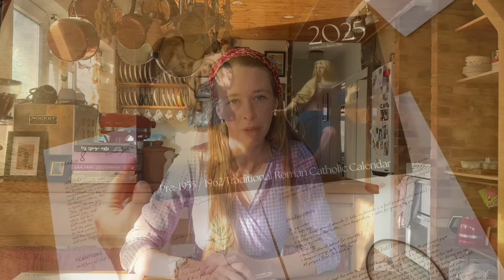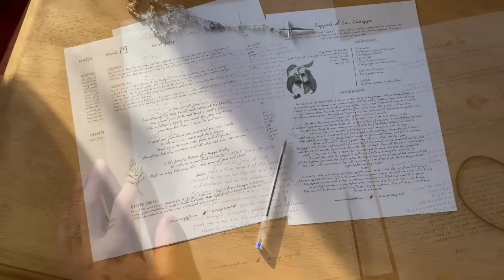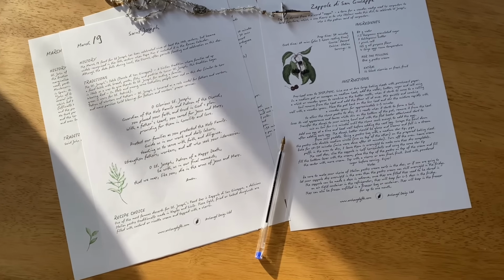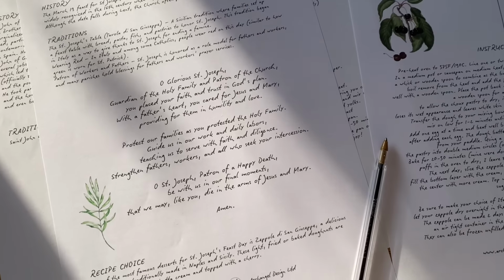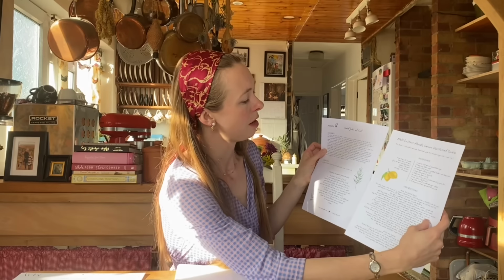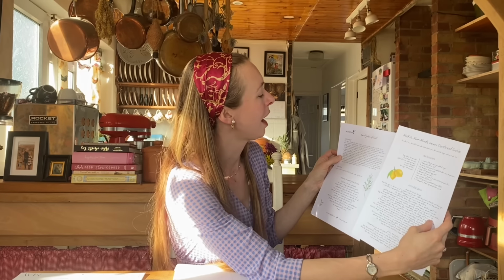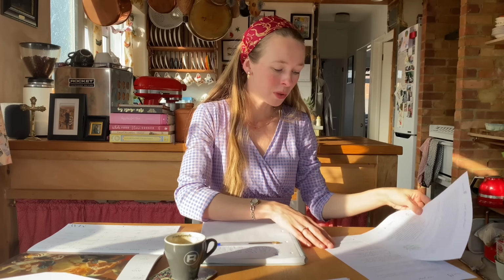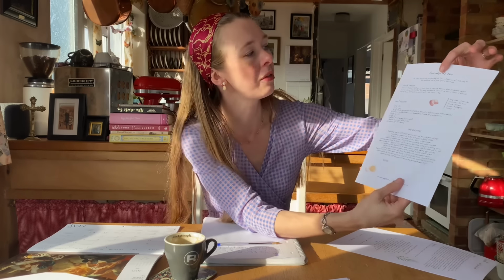Traditional Catholic Recipes for LENT | Feasting with the Saints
Excited to share my recipe booklet for busy, faithful women to connect with saints & family!

for calendars, devotionals, candles, and stationery to enrich your faith-filled home.

In this video, I’m sharing a passion project that combines my love for tradition, food, and the saints. After exploring different books, podcasts, and devotionals to bring the saints to life, I’ve created my own collection: Feasting with the Saints. This 12-part recipe booklet series follows the pre-1955 Catholic calendar, featuring Lenten-friendly recipes that align with fasts and abstinence.

Each recipe is paired with reflections and readings. Join me as I dive into liturgical living and experience Lent in a fresh and exciting way! Let’s feast with the saints together!